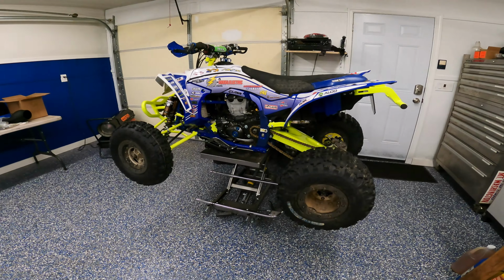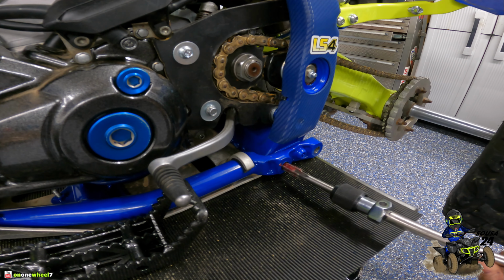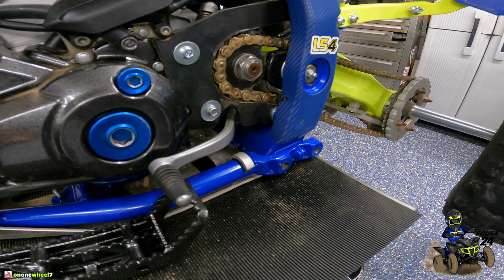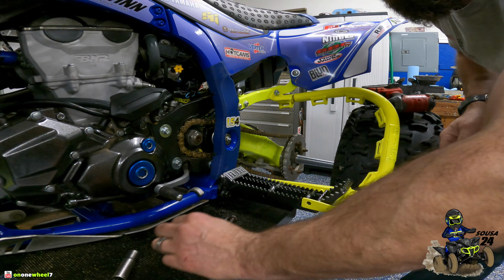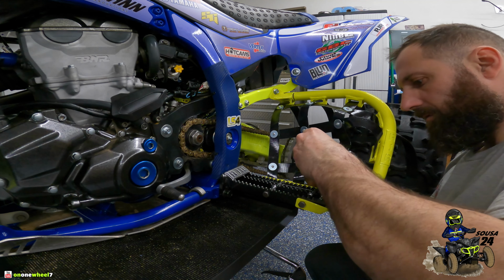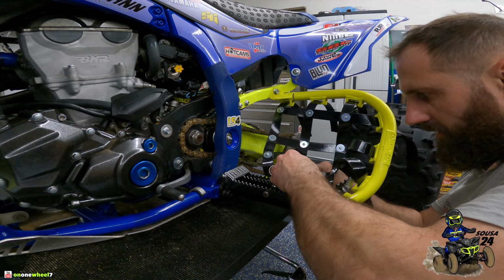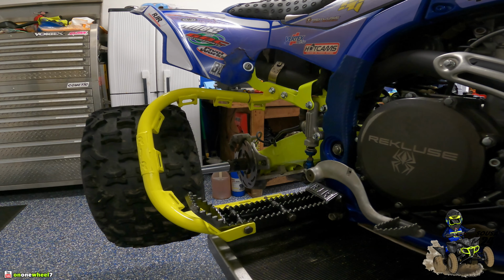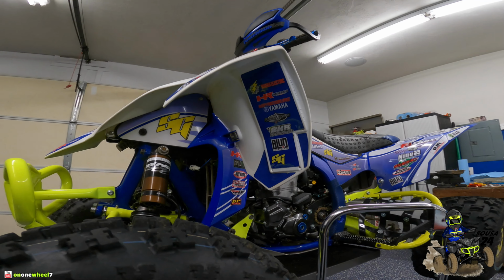THE PRACTICE QUAD IS FINALLY DONE - YAMAHA YFZ450R THIS THING IS BADASS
finally I know its been a while but this practice quad is ready to rip!
we take care of the last couple of items!

MY RIDES
2014 YAMAHA YFZ450R(PRACTICE QUAD)
2020 BLACKED OUT YAMAHA YFZ450R(SOLD)

5 GOPRO HERO 7's
1 HERO8
1 HERO 9